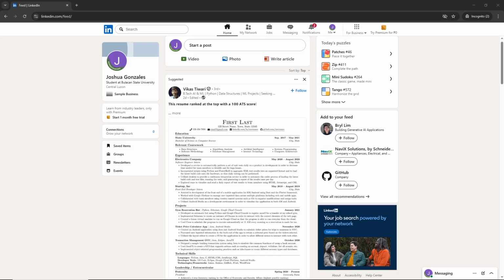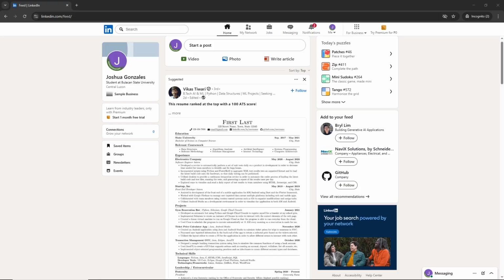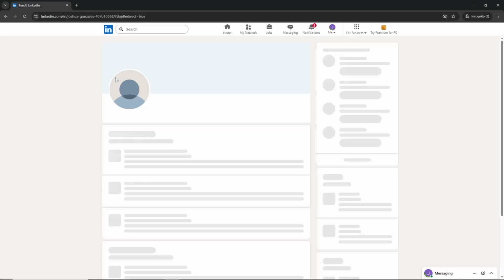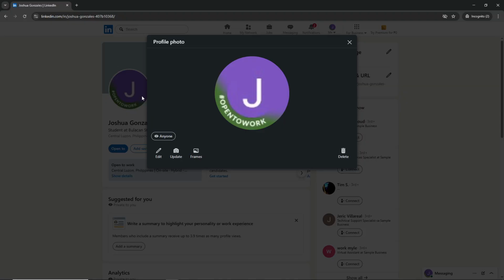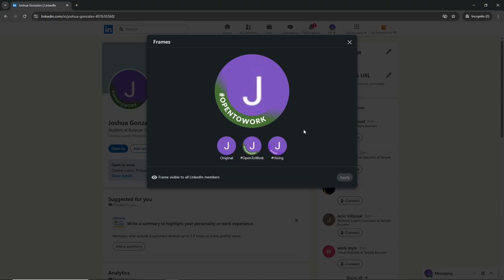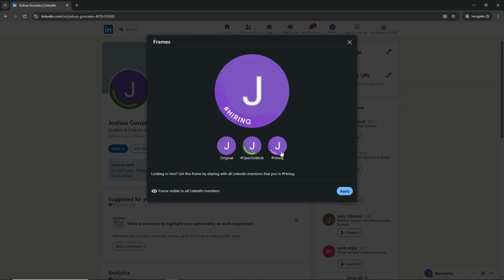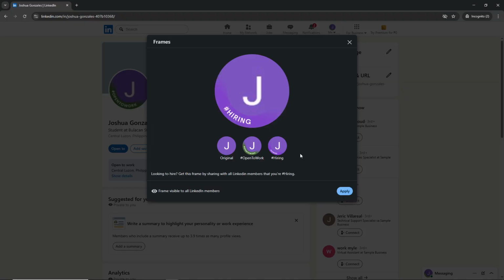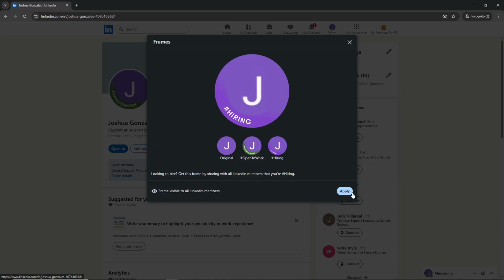How To Add A Hiring Frame On LinkedIn (Tutorial 2026)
By the end of this video, you’ll know add a hiring frame on LinkedIn profile, how to enable LinkedIn hiring frame, setup LinkedIn looking to hire feature, create a hiring banner on LinkedIn, LinkedIn profile recruiter frame tutorial, turn on hiring indicator on LinkedIn, what is LinkedIn hiring frame badge, add open to hire badge to LinkedIn, how to show you are hiring on LinkedIn, LinkedIn hiring frame step by step, customize LinkedIn hiring frame visibility, get a hiring frame for LinkedIn profile